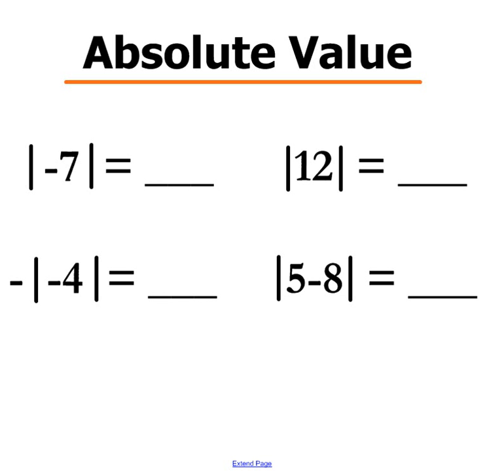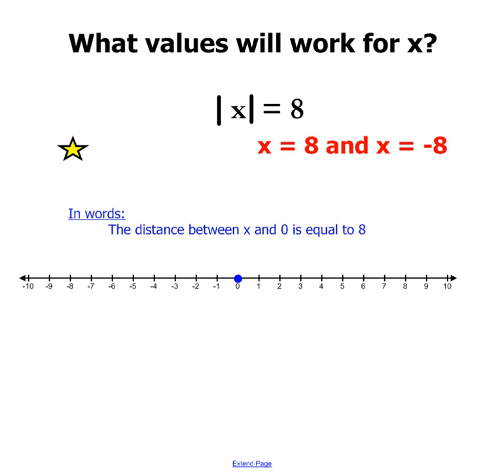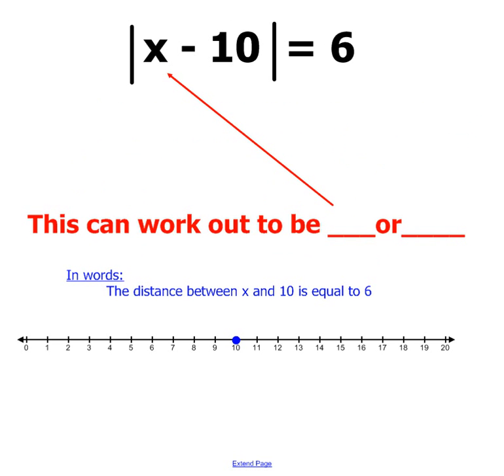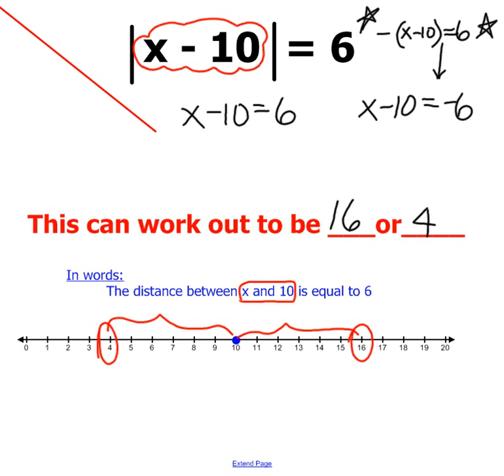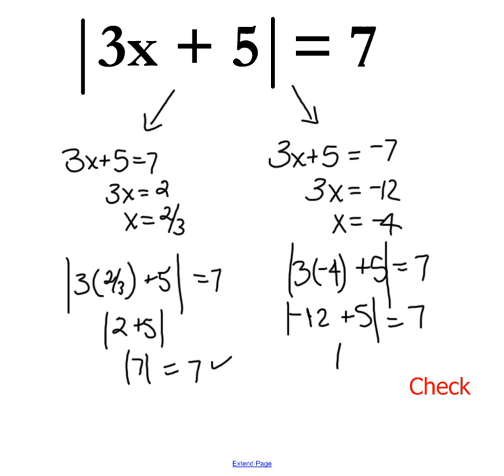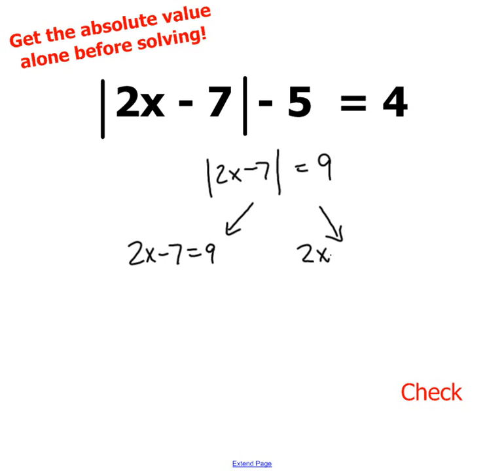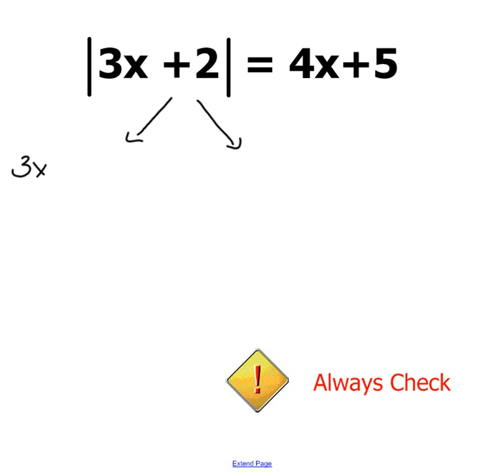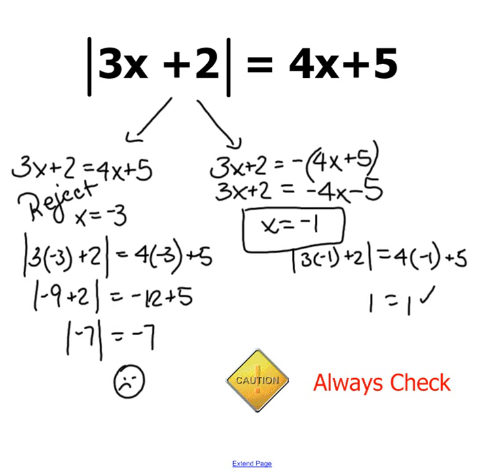IA 4 AbsValueEqn High quality and size